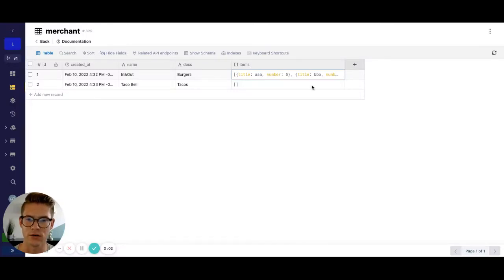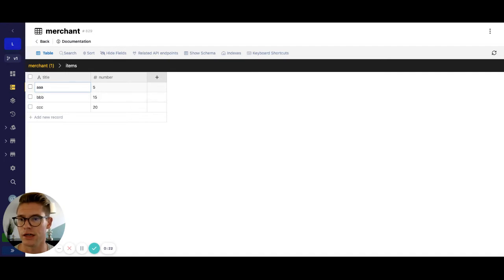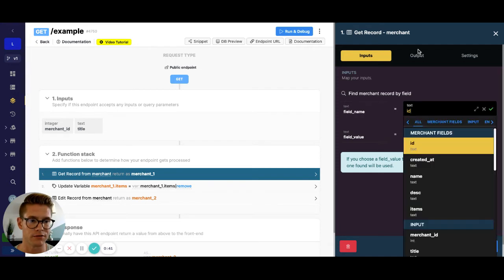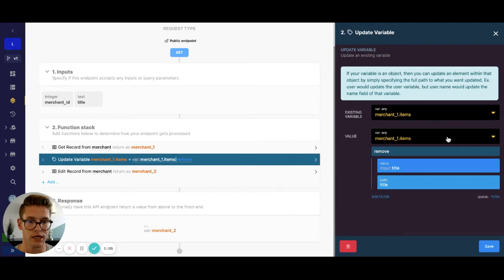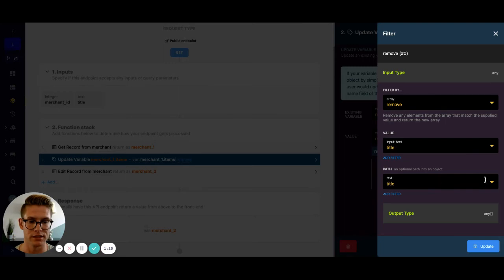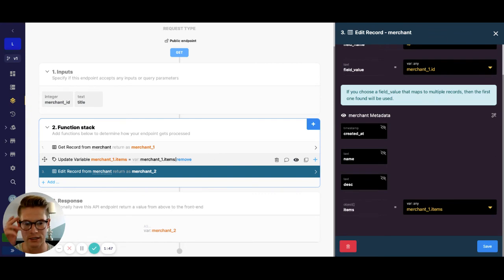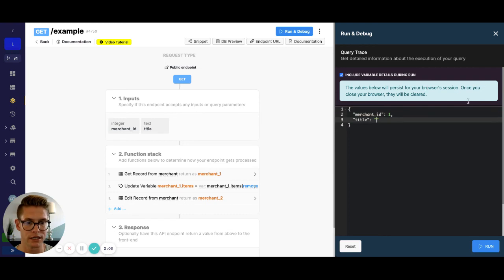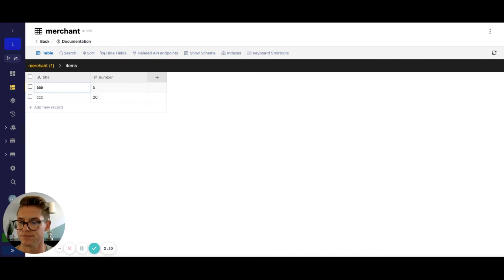Remove a Single Item From an Object Array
Customer Question: How to I remove a single item from an object array?